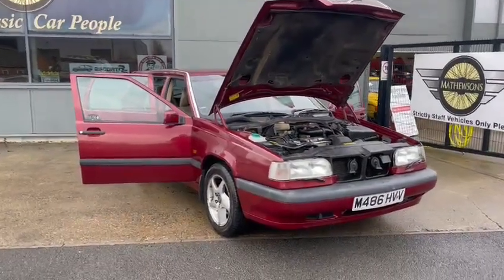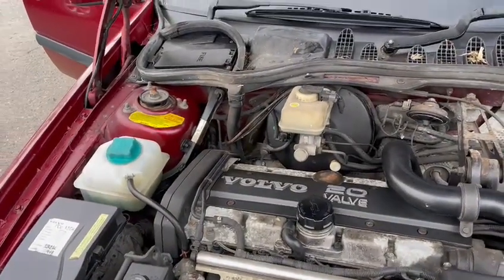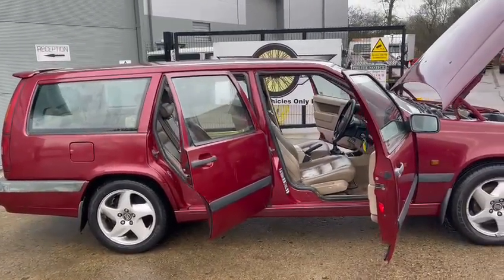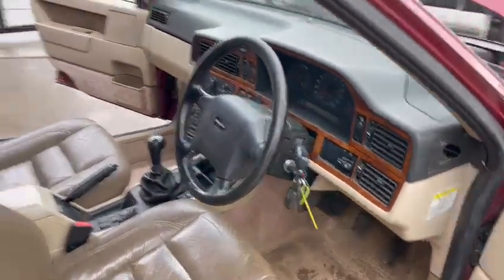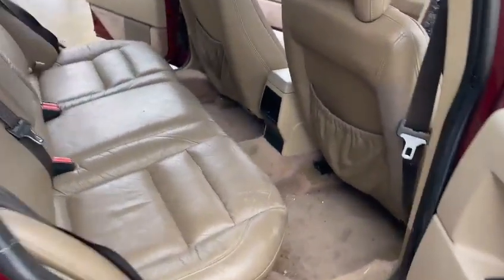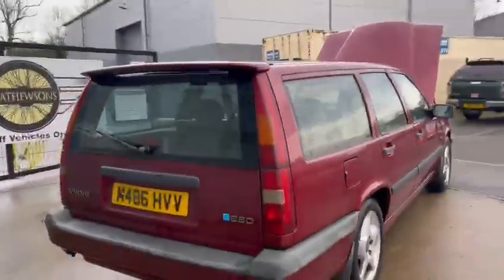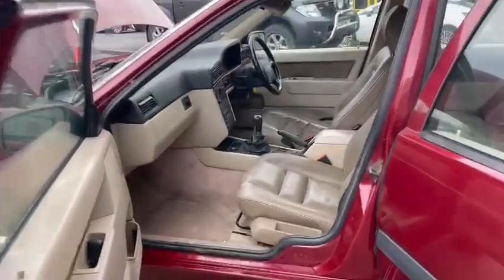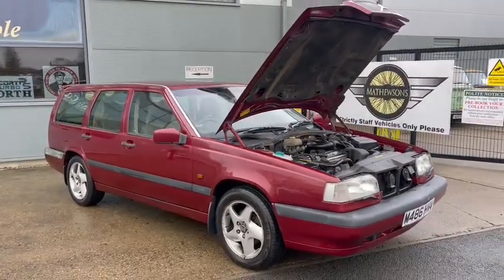1995 VOLVO 850 T5 GLE | MATHEWSONS CLASSIC CARS | 4 & 5 FEBRUARY 2022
1995 VOLVO 850 T5 GLE  | MATHEWSONS CLASSIC CARS | 4 & 5 FEBRUARY 2022